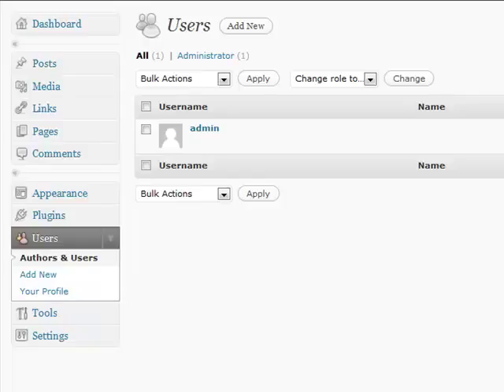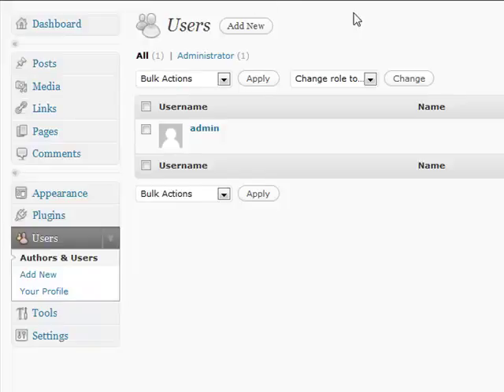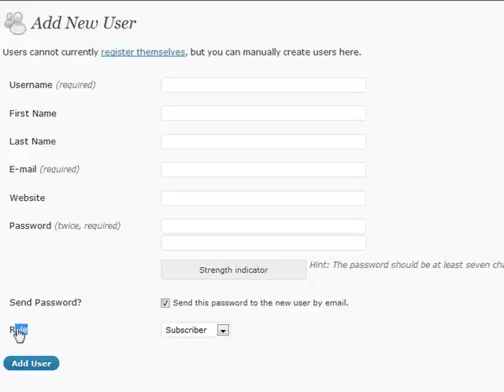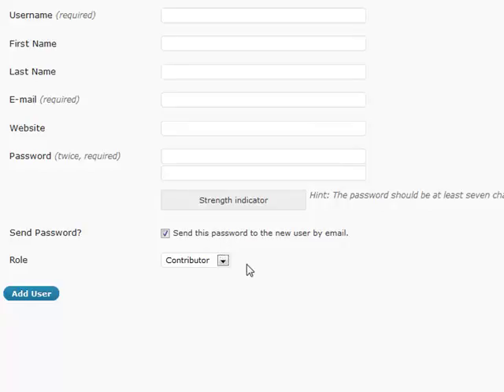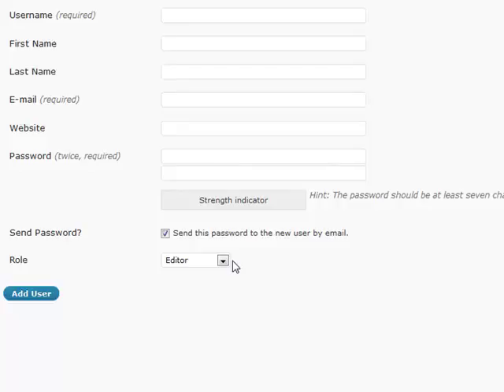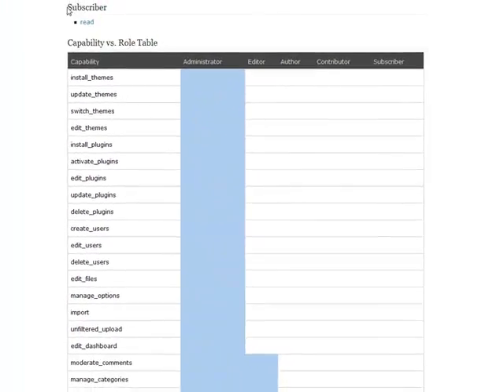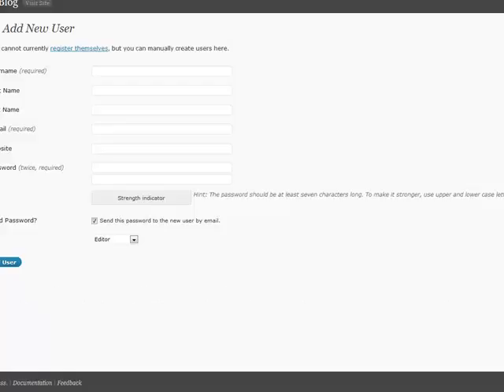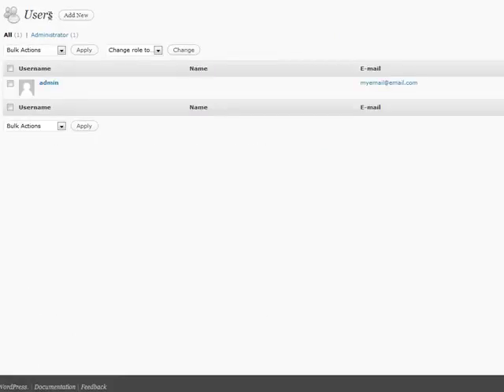WordPress User Training